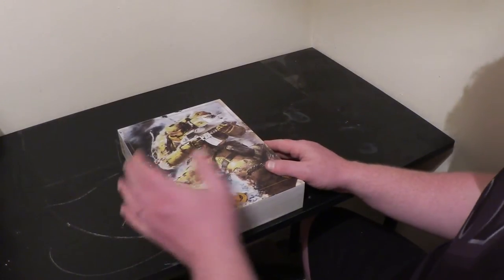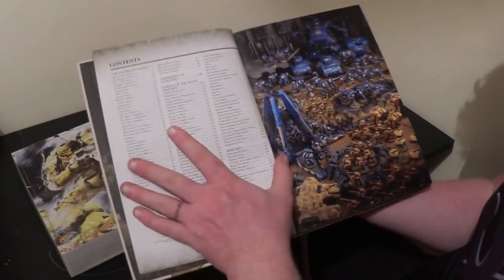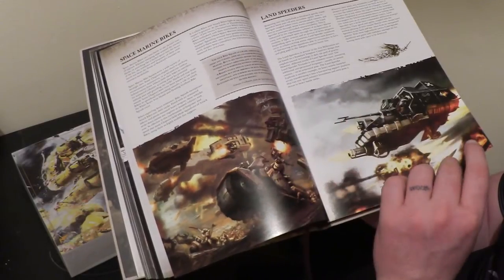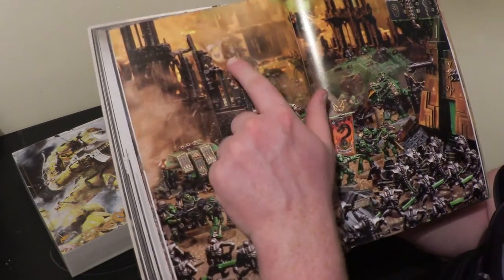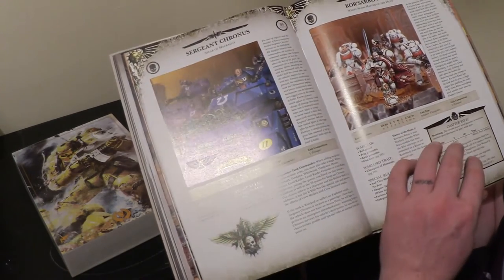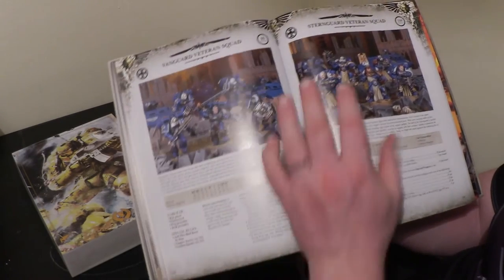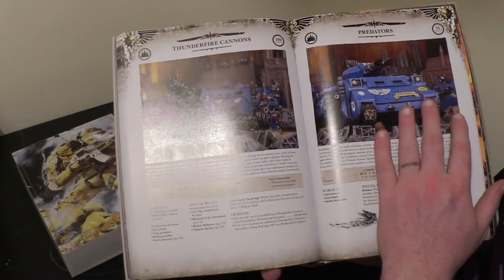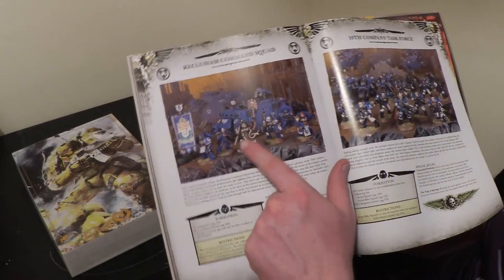Limited edition imperial fist codex first impression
I have finally received my limited edition imperial fist spacemarine codex for 7th edition 40k. I open it up and look at it forthe first time along with yourselves and talk you through what i think